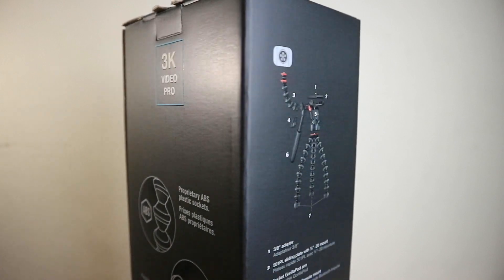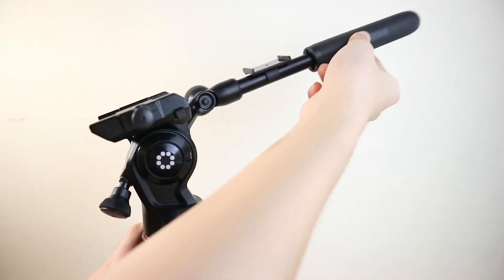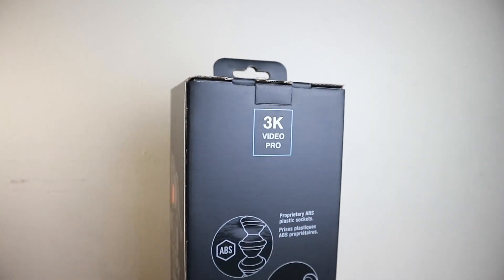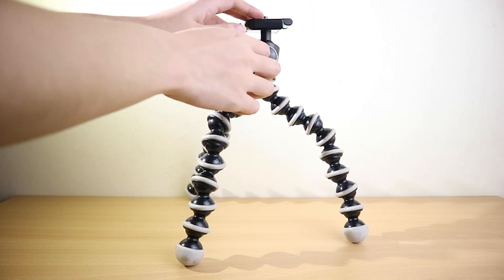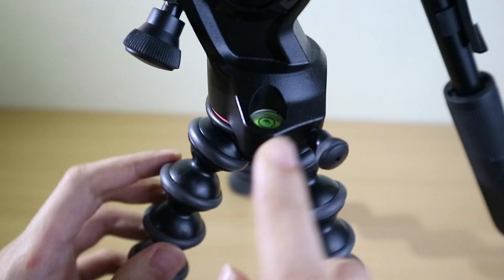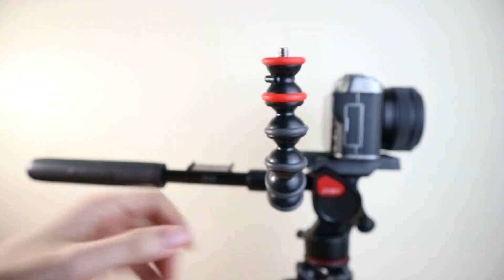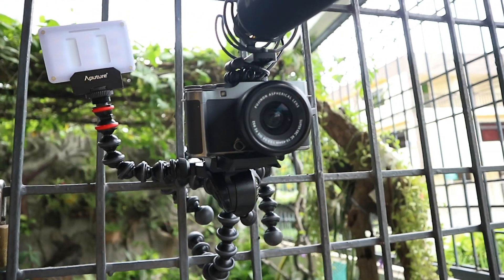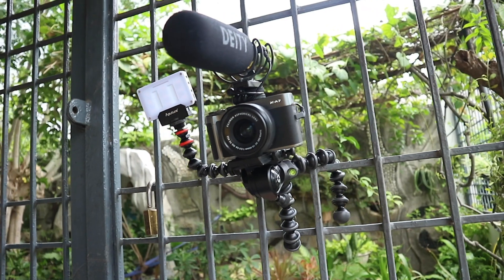JOBY GORILLAPOD 3K VIDEO PRO REVIEW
Looking for a good Gorillapod to level up your content creating?

In today's video, I'll show you the 3k Video Pro from Joby.